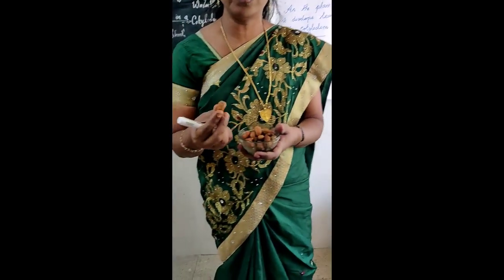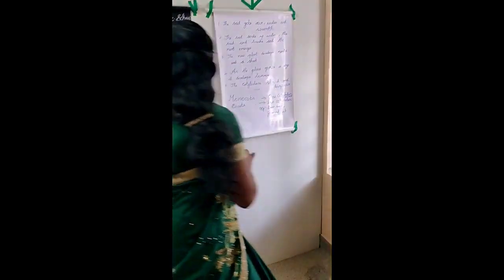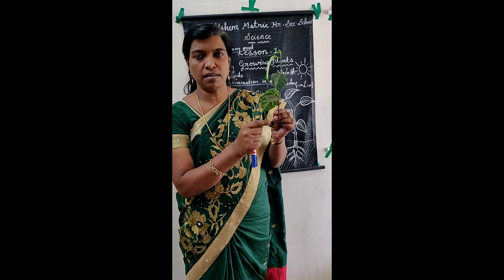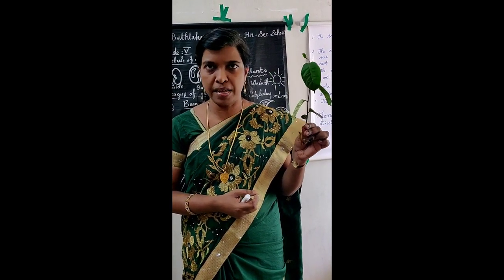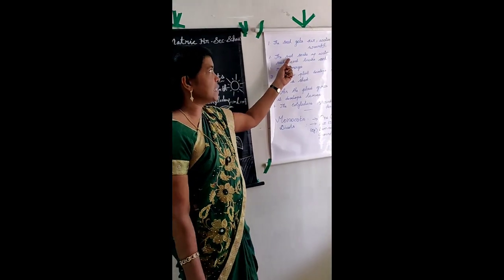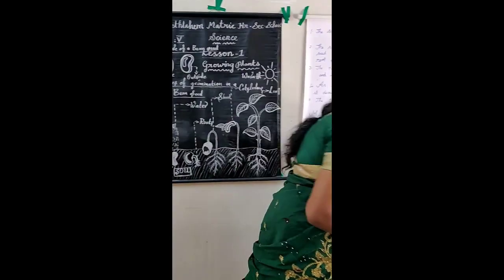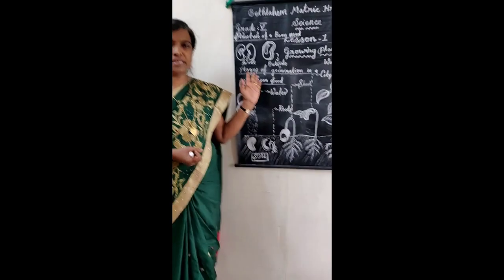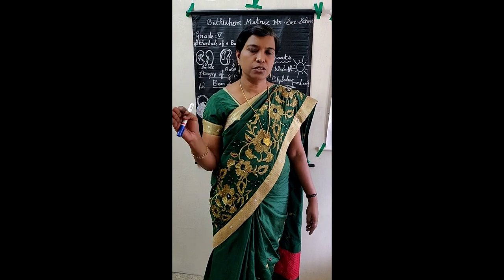Grade 5 Science lesson1-part1|Germination of seeds